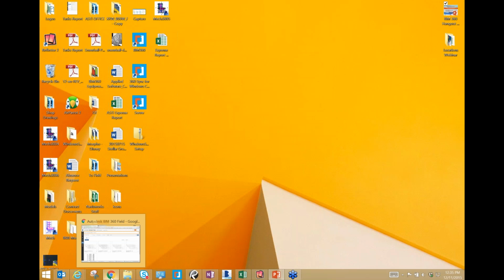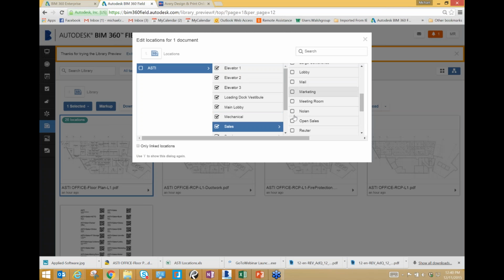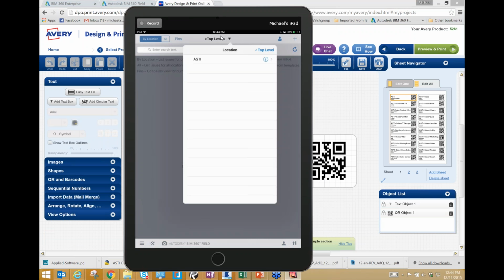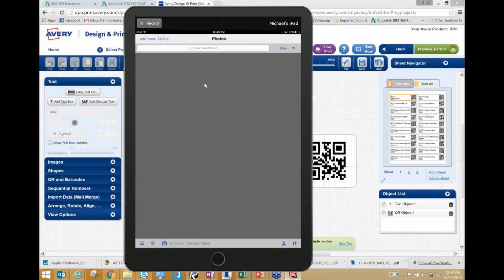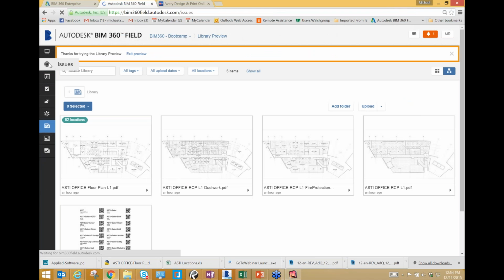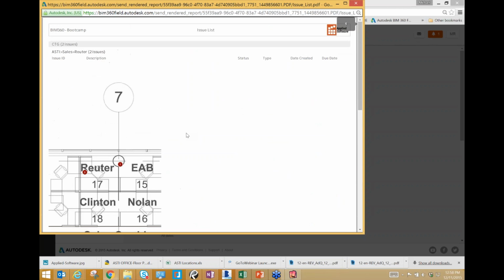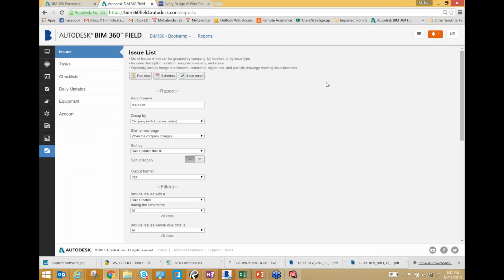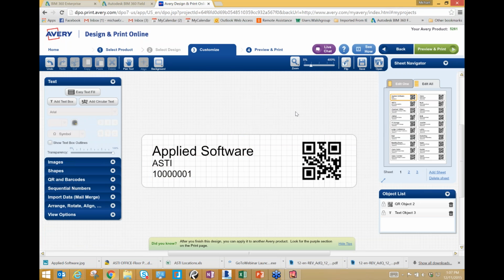December BIM 360 Hangout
The December Spotlight: BIM 360: Linking Locations to your Contract Documents

This Webinar will show you how to quickly create, load & leverage locations to your BIM 360 Field site. You will learn to create a location tree using our Location Hierarchy Tool. After loading the locations into BIM 360 Field, you will learn to link the locations to contract documents. And once the locations have been linked to the contract documents, you can utilize the Pinpoint Technology of BIM 360 Field to greatly improve data collection & reporting from site-walks.